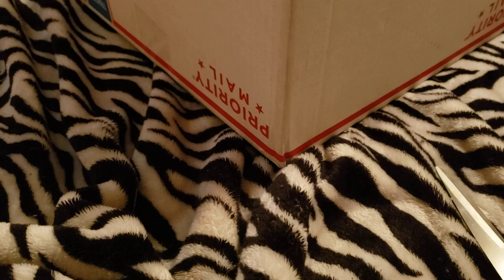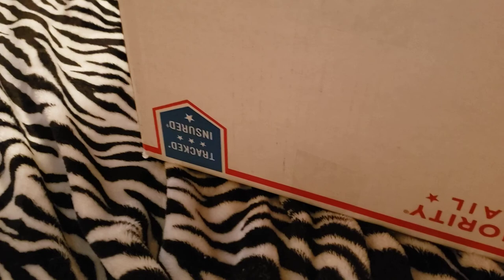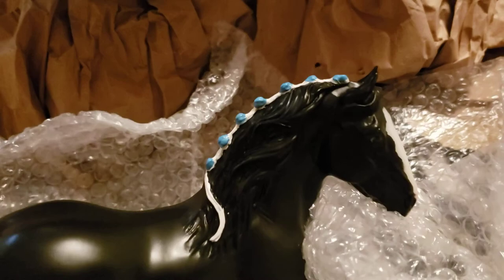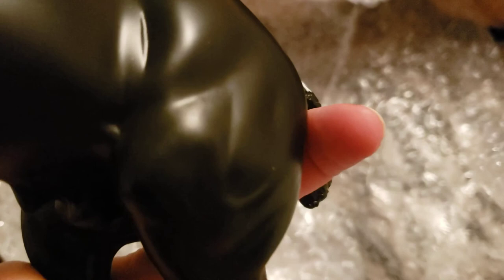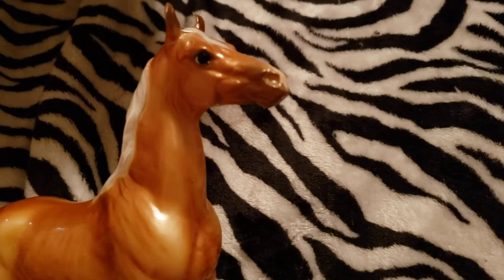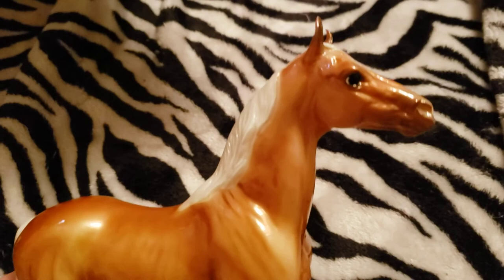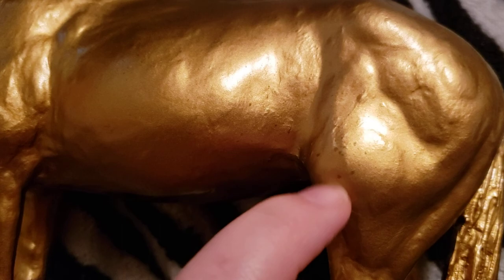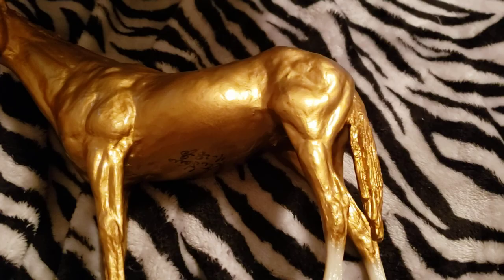Breyer Unboxing! Start of a new Era! Lol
Bought a few ponies from instagrams Kikyomodelhorses (the one that was missing is on their way) and thought id do somthing a little different given i have ALL the time in the world lmfao. Hope everyone is doing well durring this not so great time. Going to be making more videos now that all the cleaning is getting done! Lol a collection tour, maybe even a shelf cleaning video! Lol somthing different!